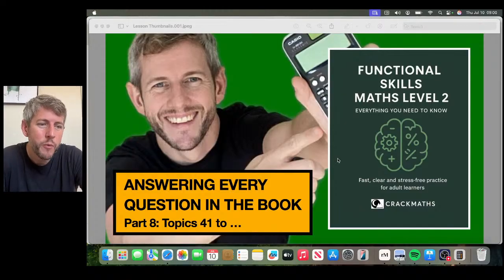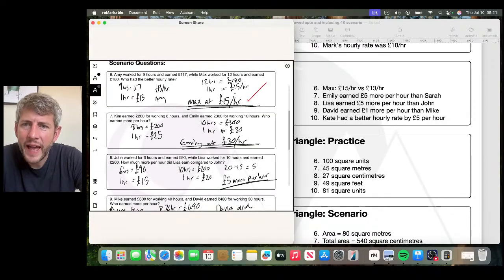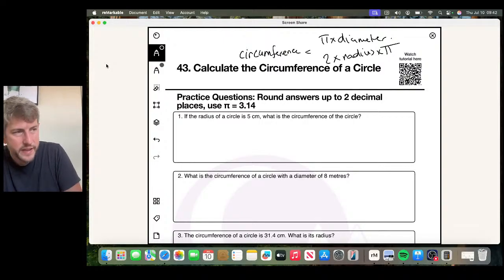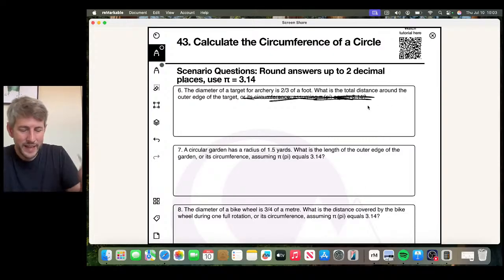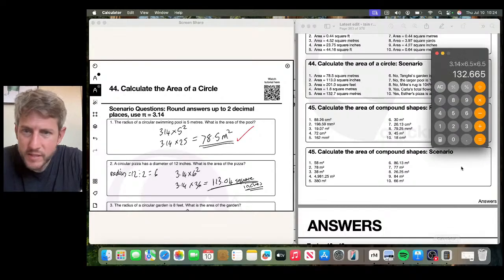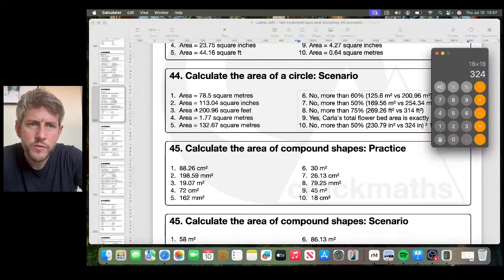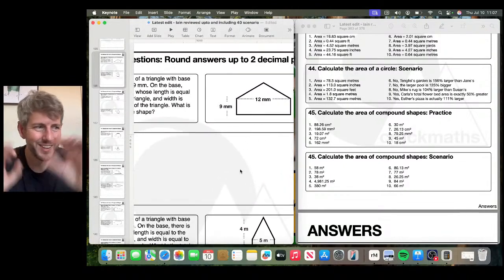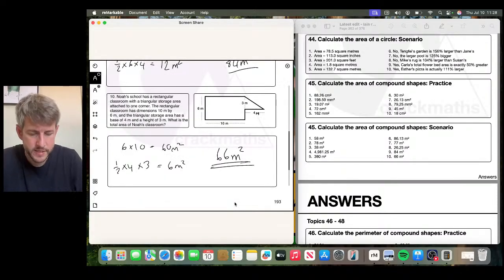I’m Answering Every Question in My Book - Topics 41 to 45! Functional Skills Maths Level 2 Mastery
00:00 Introduction
1:40  Topic 41: Rates of Pay - Practice Questions
8:14 Topic 41: Scenario Questions
24:08 Topic 42: Calculate the Area of a Triangle - Practice
32:44 Topic 42: Scenario
42:04 Topic 43: Calculate the Circumference of a Circle - Practice
53:58 Topic 43: Scenario
1:08:30 Topic 44: Calculate the Area of a Circle - Practice
1:20:09 Topic 44: Scenario
1:56:22 Topic 45: Calculate the Area of Compound Shapes - Practice
2:12:45 Topic 45: Scenario

Join me live as I work through every single question in my Functional Skills Maths Level 2 book – from start to finish!

This unique series is your chance to:
✅ See every question in the book solved step by step
✅ Follow along as I explain exactly how each answer is worked out
✅ Ask your questions in real time and get clear guidance
✅ Watch the final proofread and check before the book is released

🌟 About the book:
Developed over years of experience teaching maths and Functional Skills, this book is designed to gently walk you through the entire curriculum. Each topic is broken down into easy-to-follow lessons and activities that build your skills and confidence, one step at a time.

These live lessons are my final edit before publication, where I’m double, triple, and quadruple-checking that every explanation makes sense – and you can join in the process.

💡 Who this is for:
✅ Adult learners returning to study
✅ Apprentices and job seekers who need Level 2 Maths
✅ Anyone who wants clear, no-nonsense walkthroughs of every topic

Together, we’ll make Functional Skills Maths achievable for everyone.